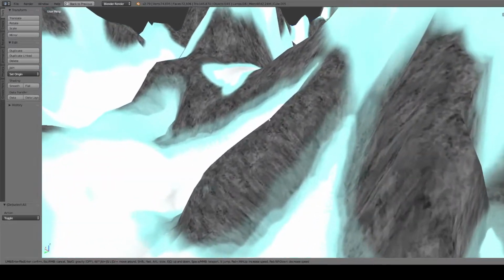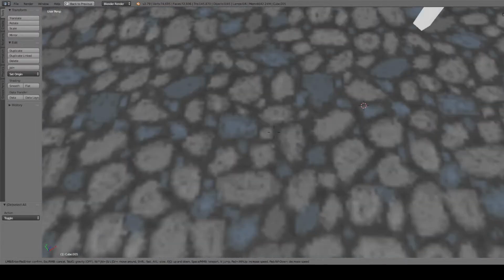Making West Allethion for computer RPG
Our website is and you can play our first game on there if you wish.